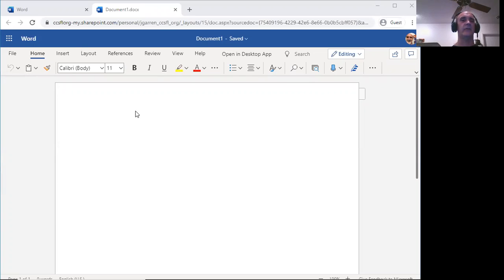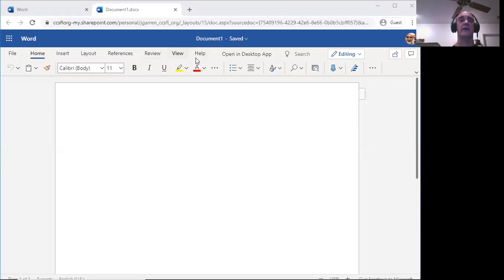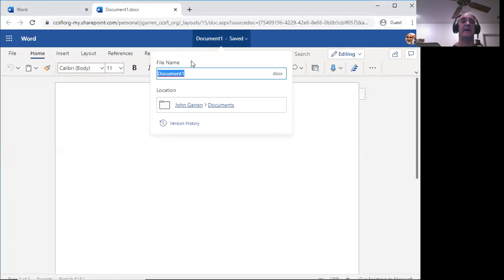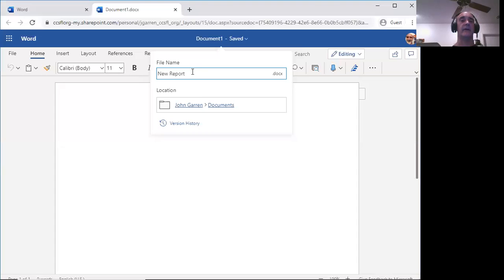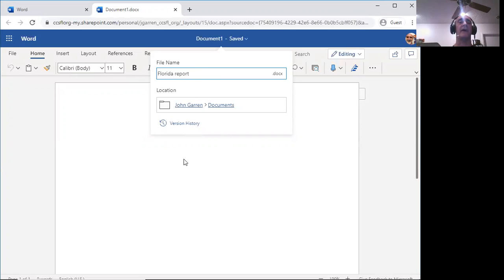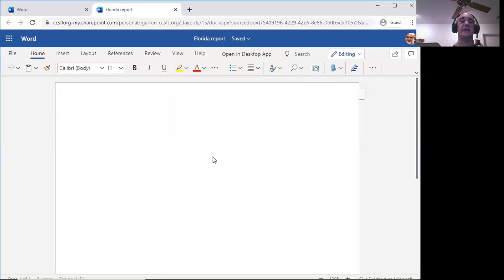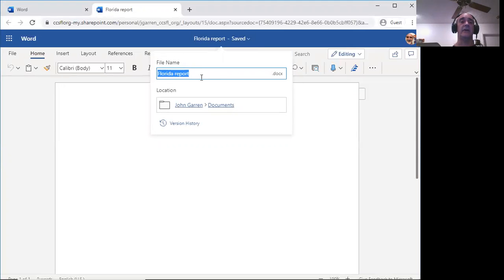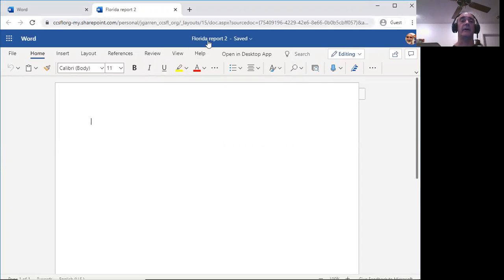Word 365 Renaming files while in the Document